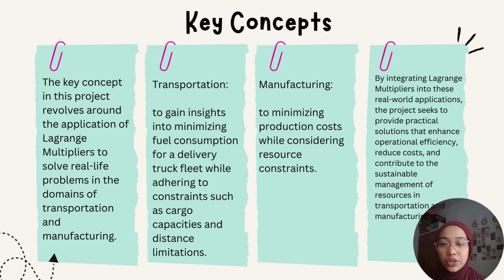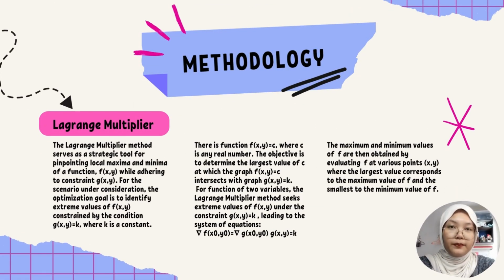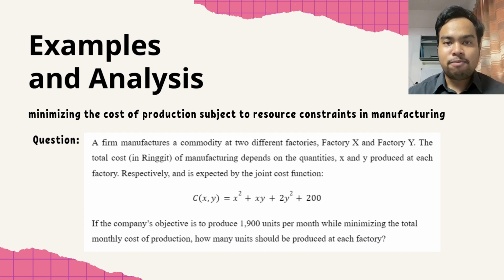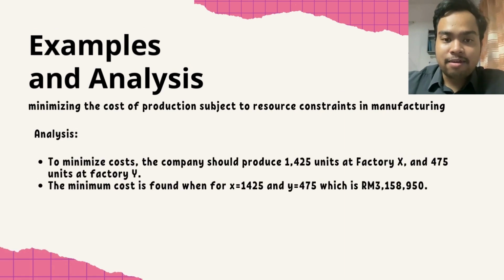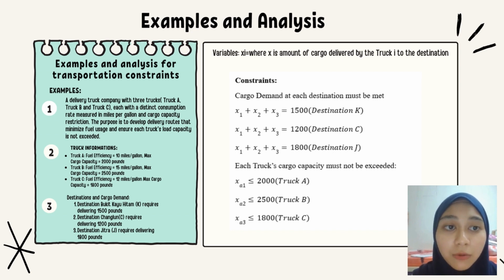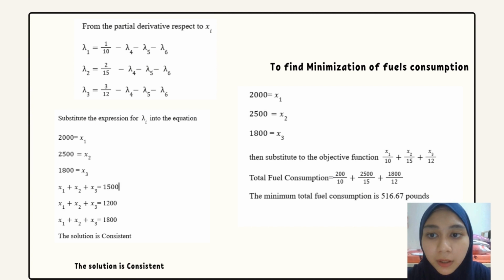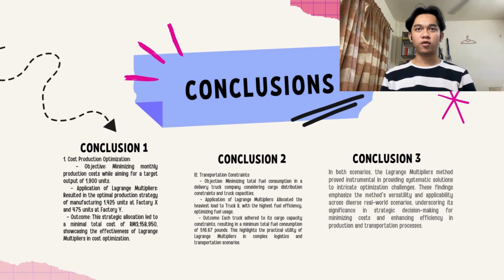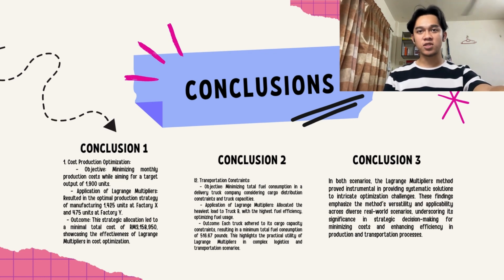THE METHOD OF LAGRANGE MULTIPLIERS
SQQM3034  MULTIVARIATE CALCULUS